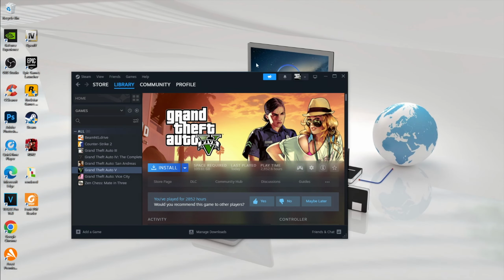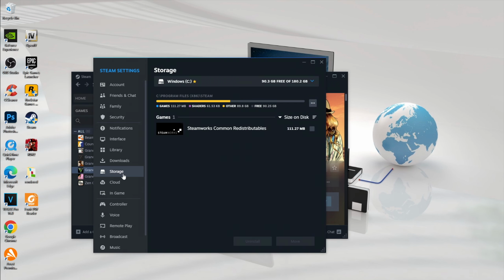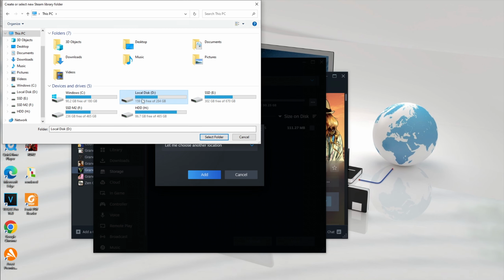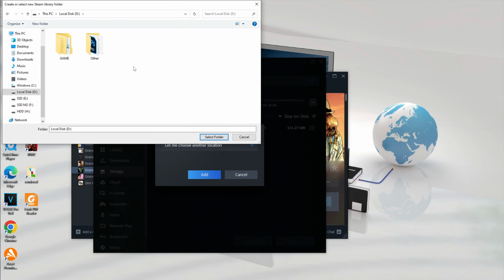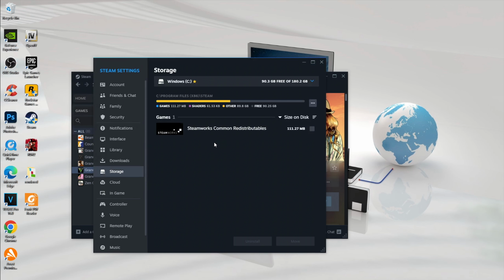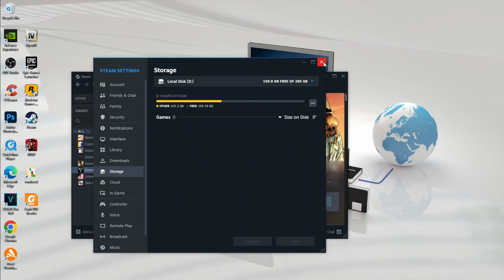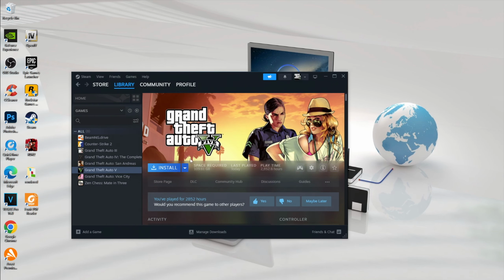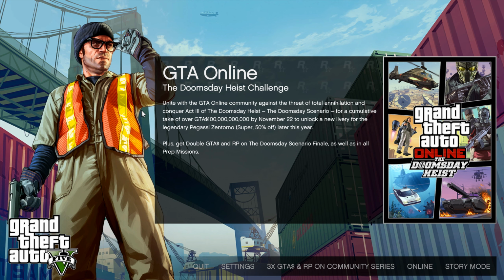How to install Games on Steam Launcher / How to install GTA 5 in Steam Launcher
In this video I will show you how to install Games on Steam Launcher.

Timecodes:
00:00 Introduction
00:12 How to install Games on Steam Launcher
1:10 Game Started